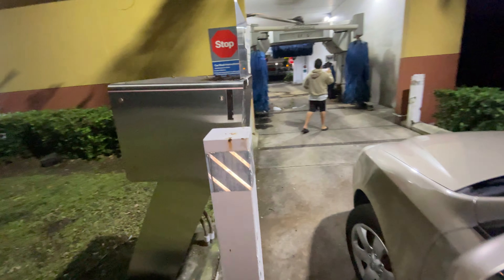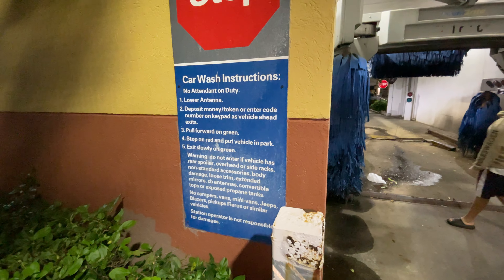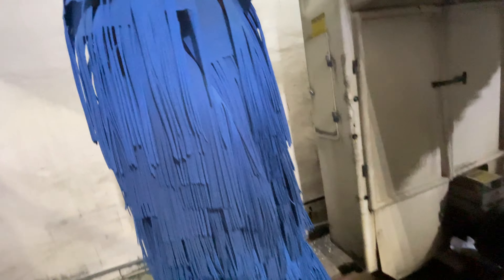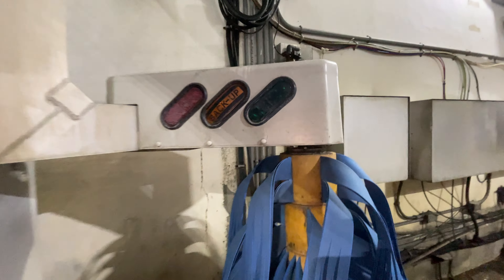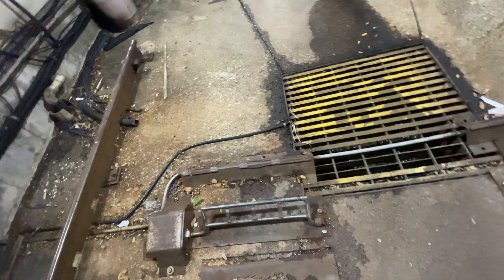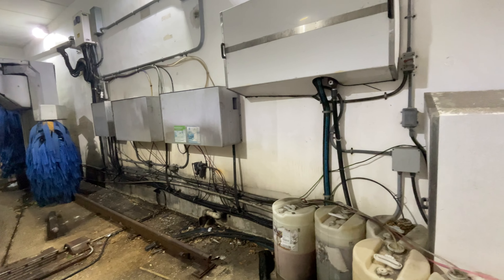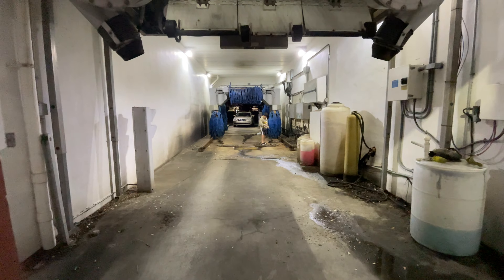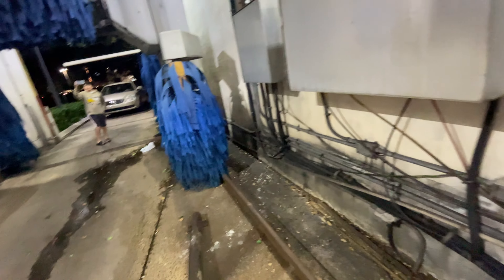Ryko Softgloss XS2 Carwash Machine In Pembroke Pines FL! New York Birds living Inside. Preview!